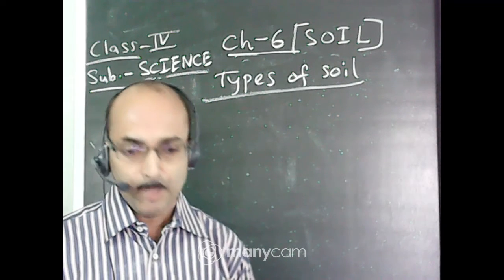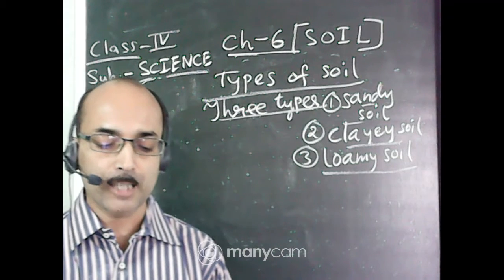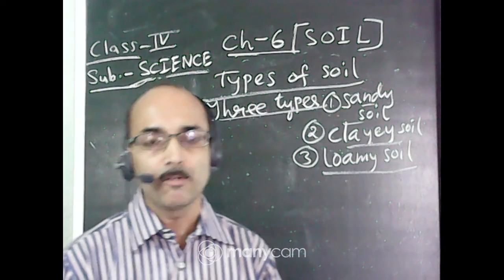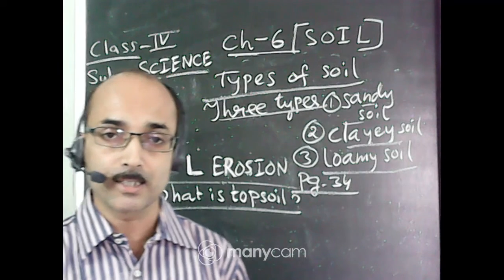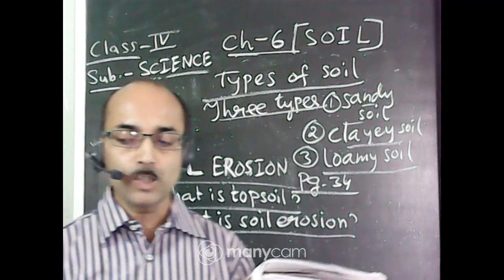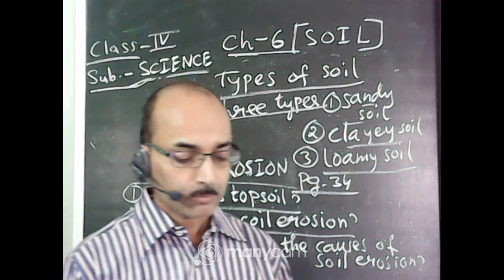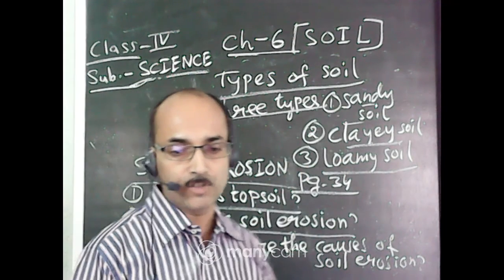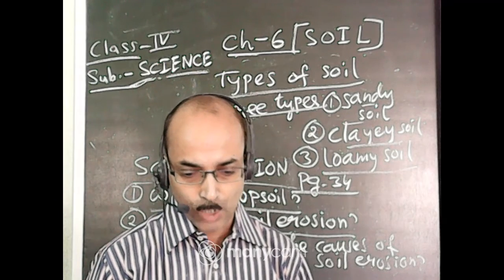CLASS IV SCIENCE (TOPIC- CH-6 (SOIL)